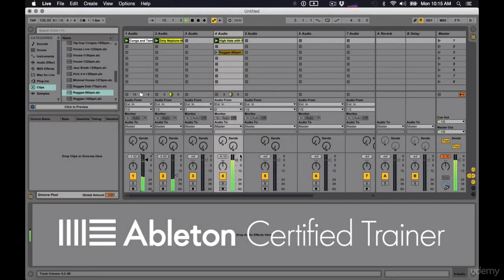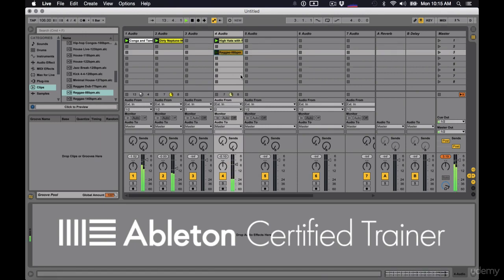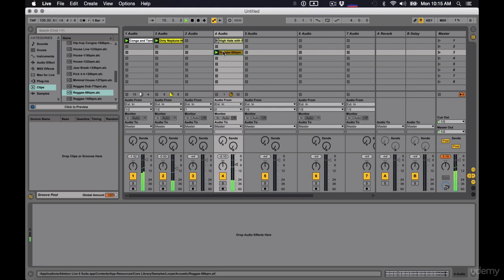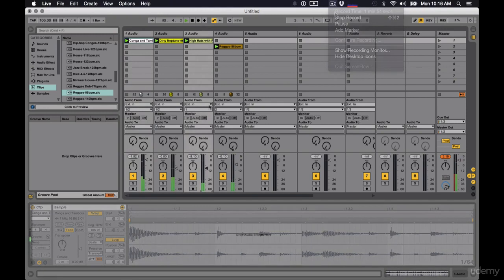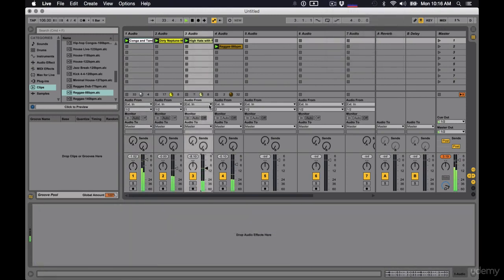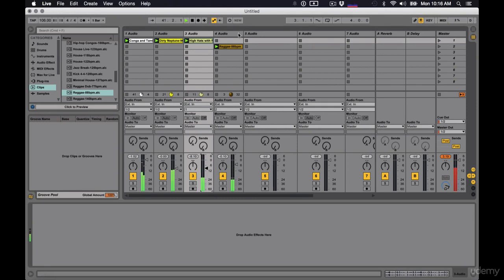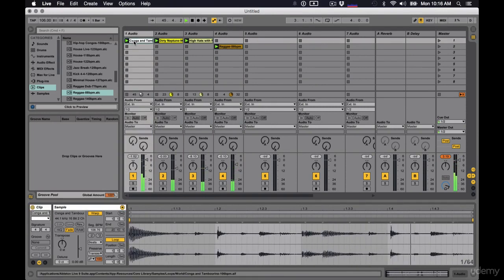Ultimate Ableton Live COMPLETE: Parts 1, 2, & 3 : Introduction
Ultimate Ableton Live COMPLETE: Parts 1, 2, & 3